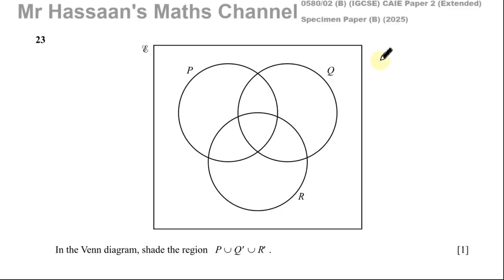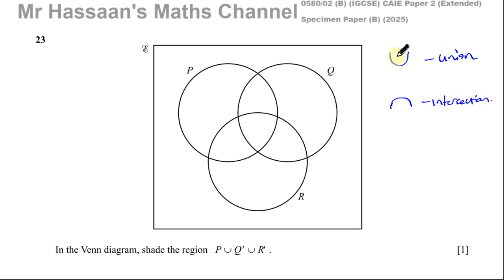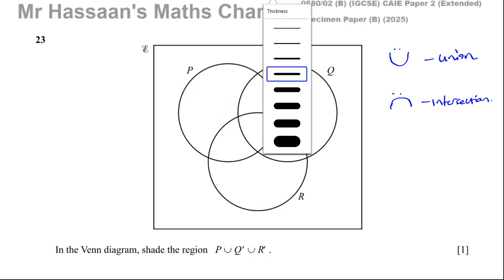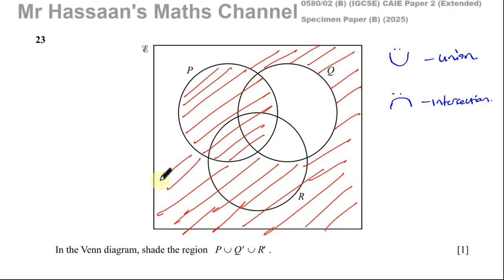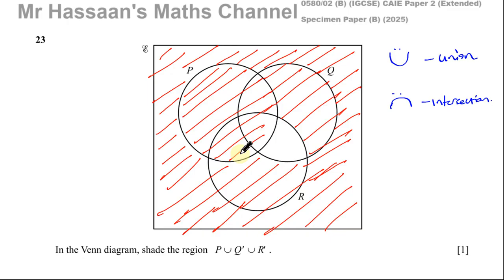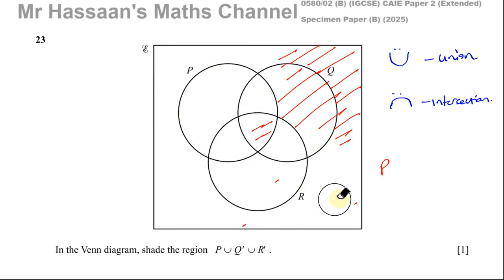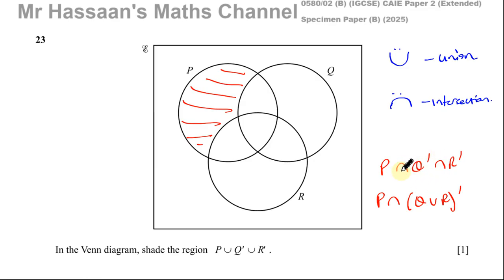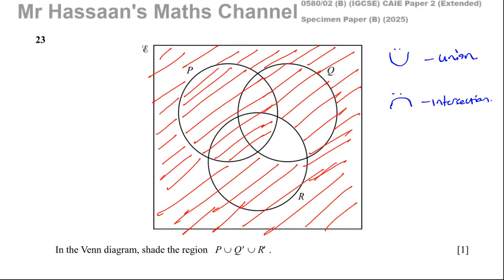IGCSE, (CAIE), 0580/02/SP/25, SP(B), Paper 2B, Q23, Set Notation & Venn Diagrams, Shading